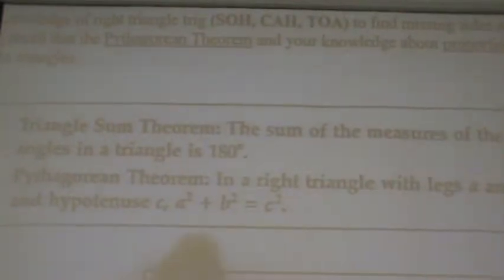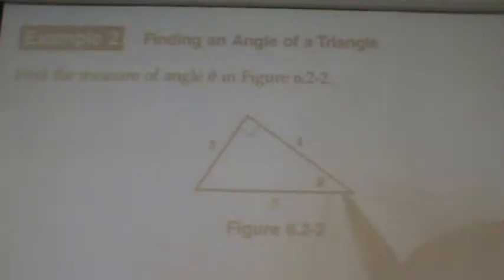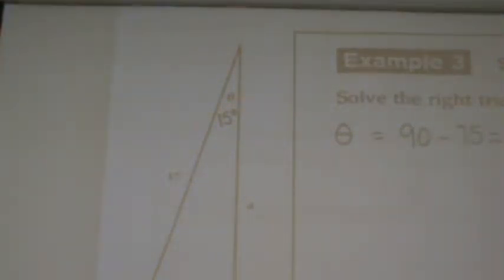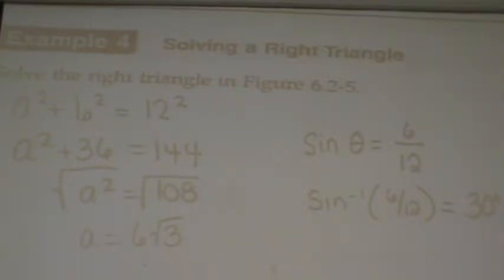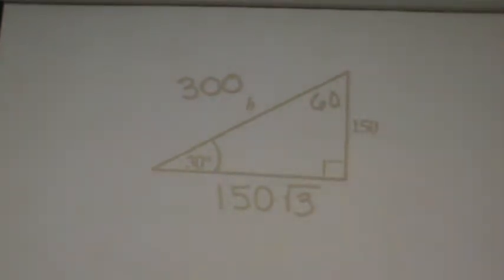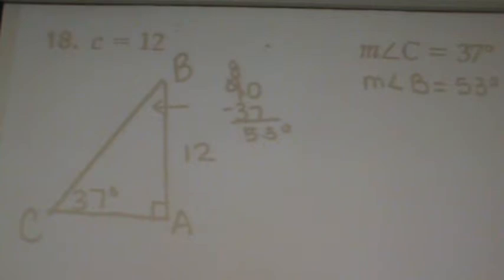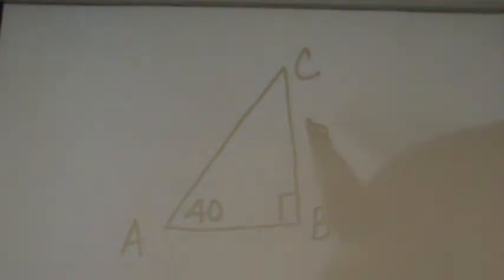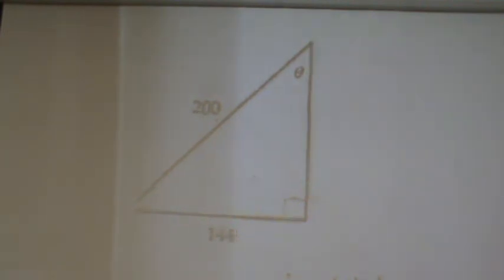2014 February 12, PreCalc 6.2 Day 1 Notes